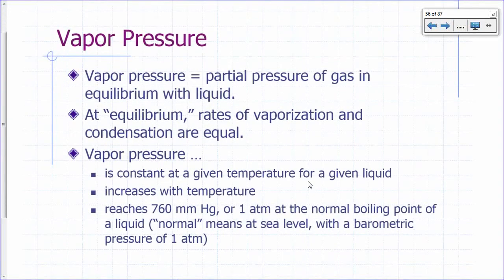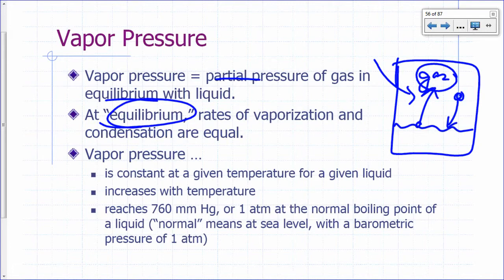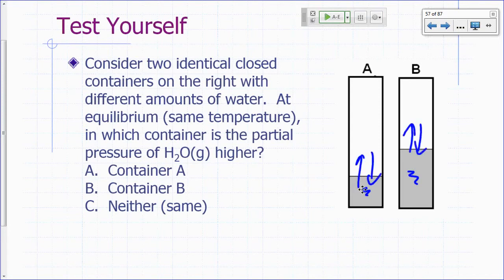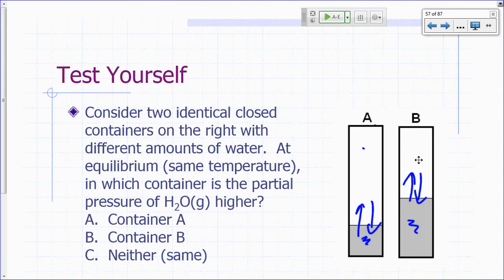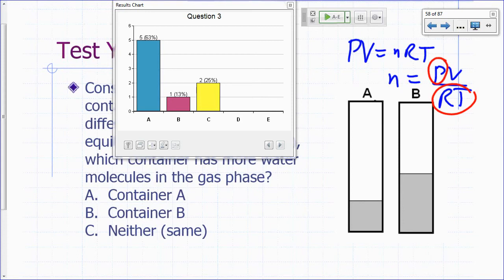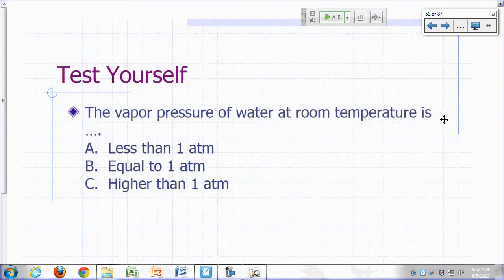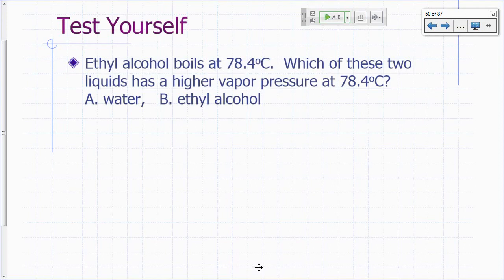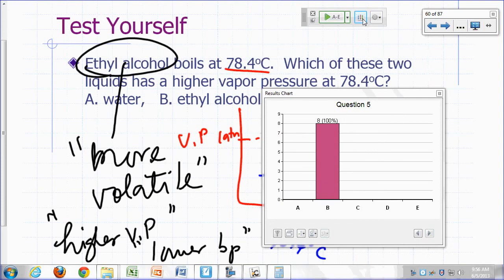Properties of Solutions 21 - Vapor Pressure - 12m:09s